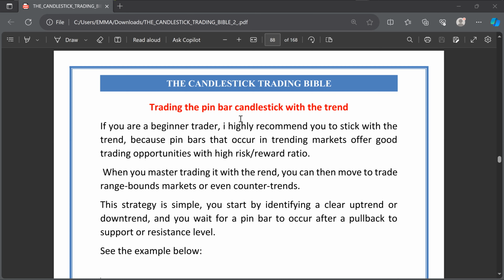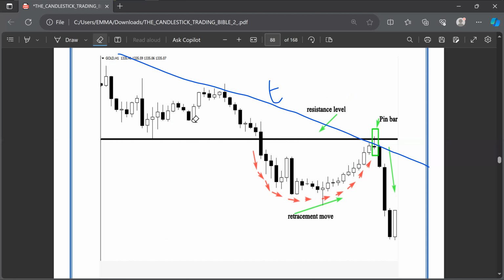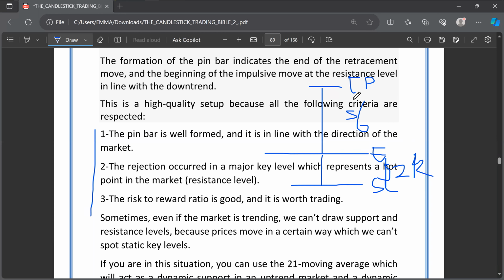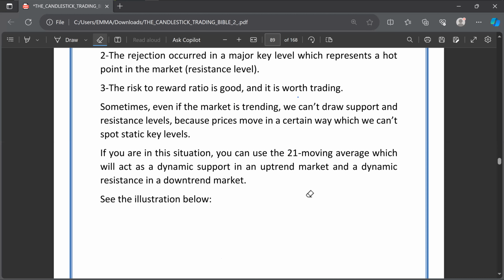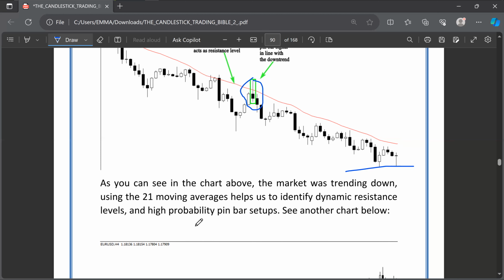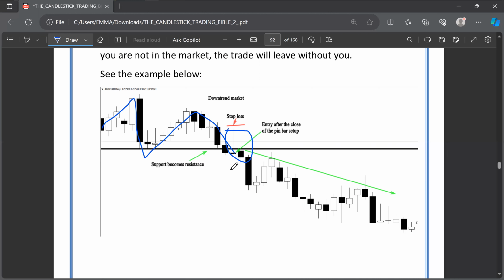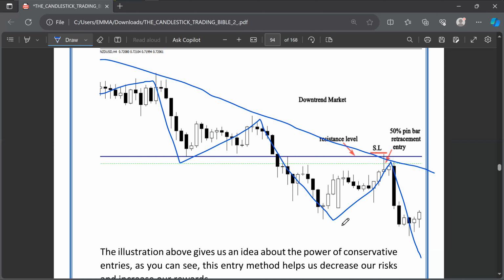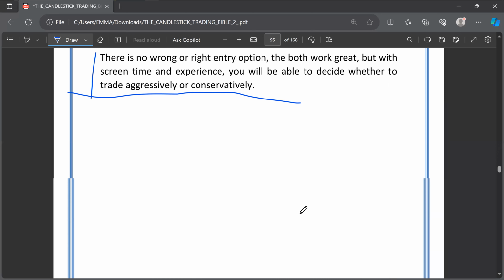Candlestick Patterns Master Class Trading Pin Bars with Trend Part 1 Ep16